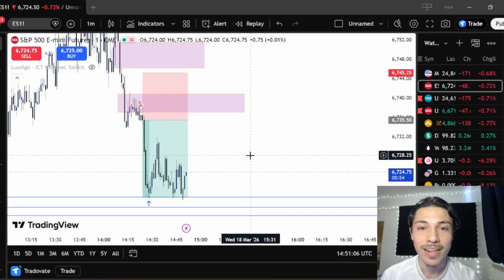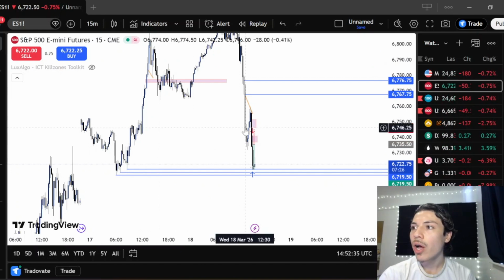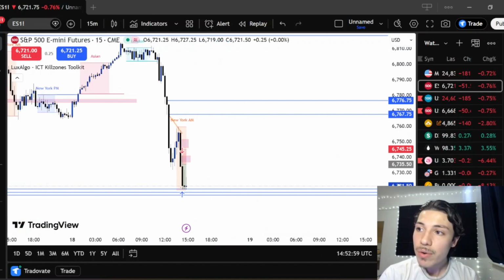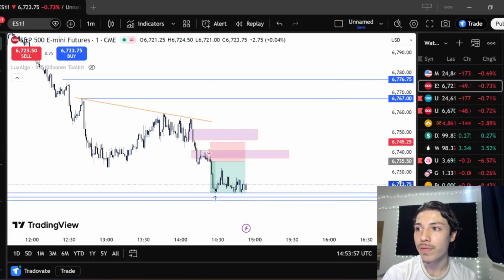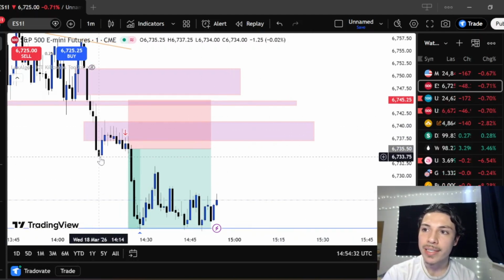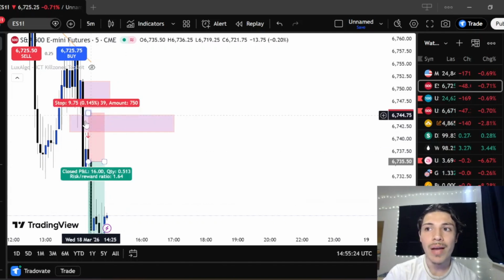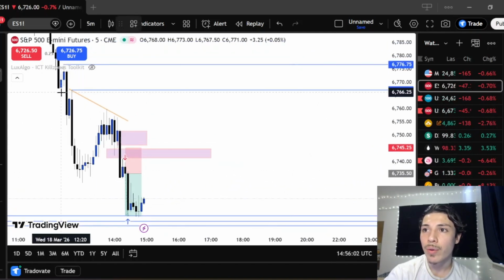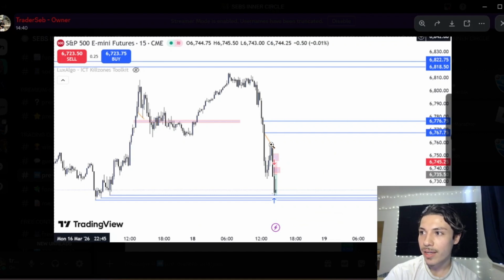Trade Recap Of How I made $750 ( Less Than 4 minutes !!! )